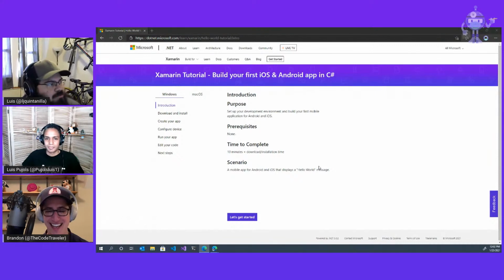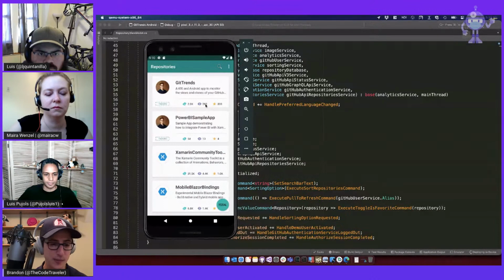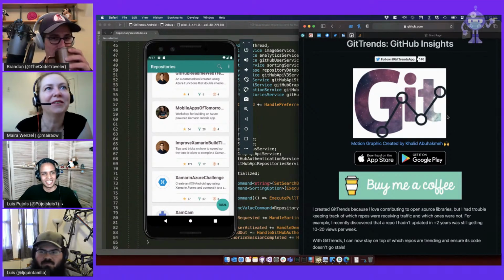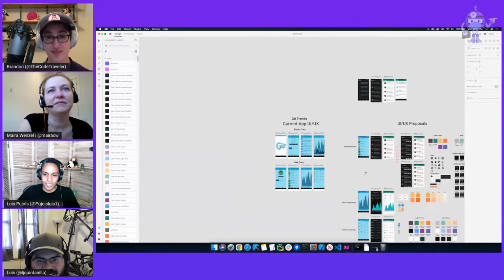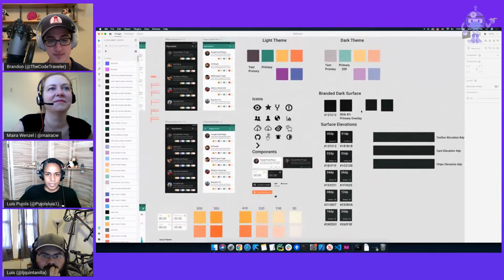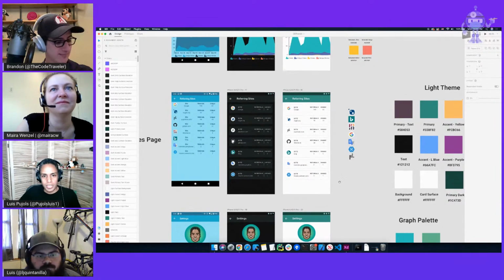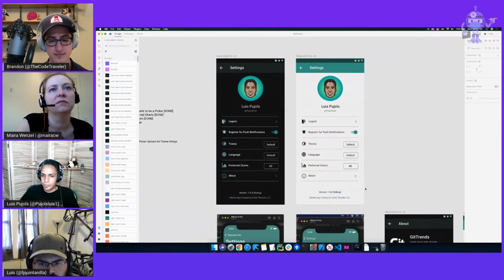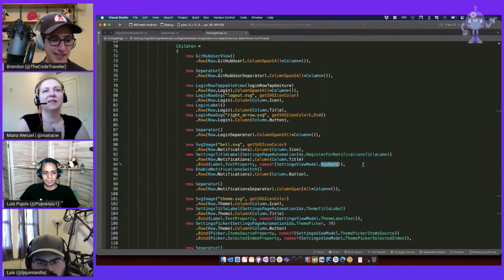The .NET Docs Show - Creating an OSS mobile app using Xamarin + Azure ☁️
Join our guests to learn how you can build mobile applications using open-source .NET technologies like Xamarin and scale them with Azure.

Featuring: Luis Pujols (@pujolsluis1), Brandon Minnick (@TheCodeTraveler)